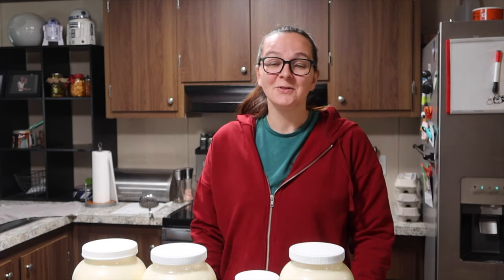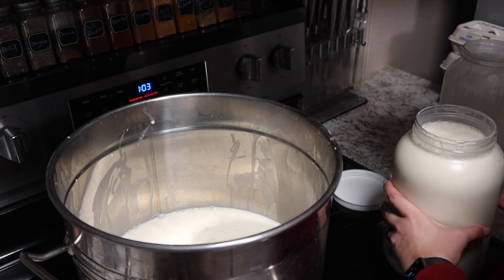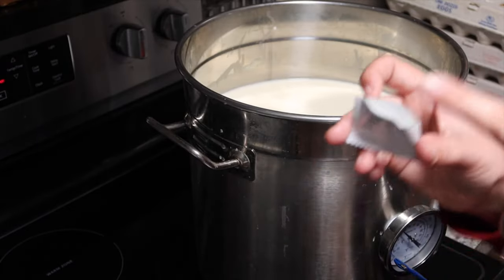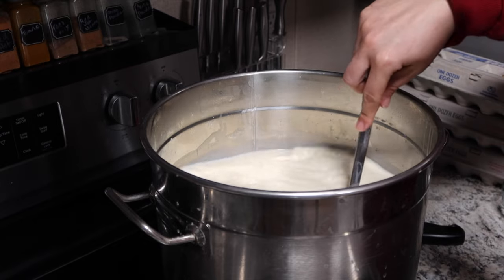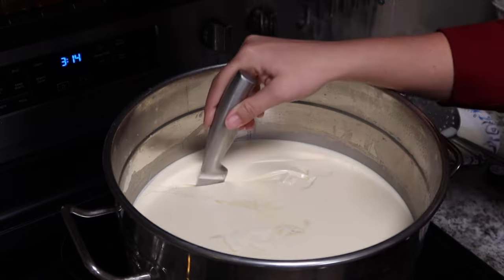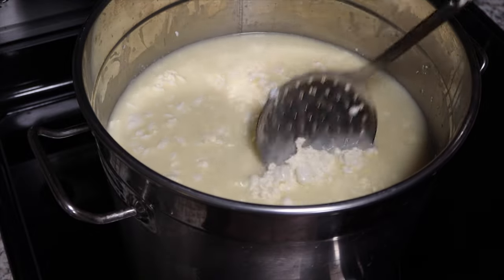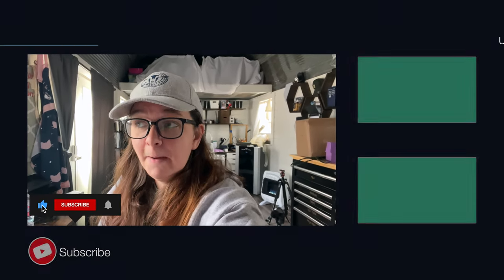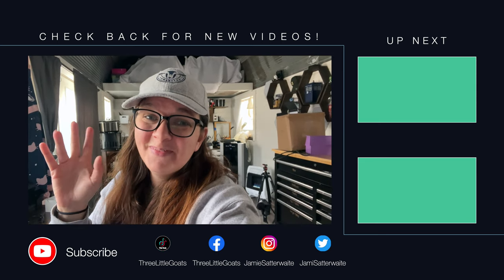How to Make Easy Farmstead Cheese | Raw Milk Cheese Making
You can use this recipe for store-bought milk, raw milk, and even goat's milk!